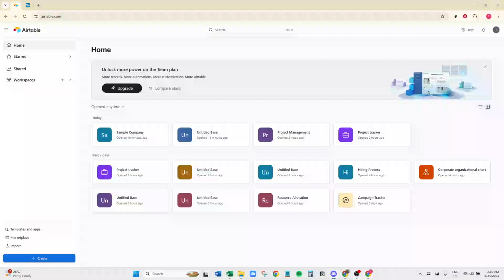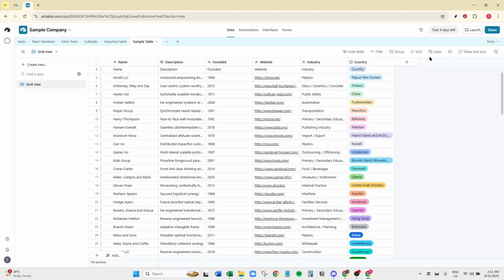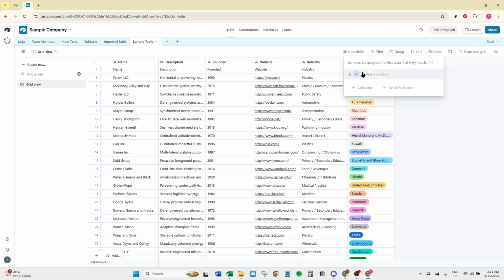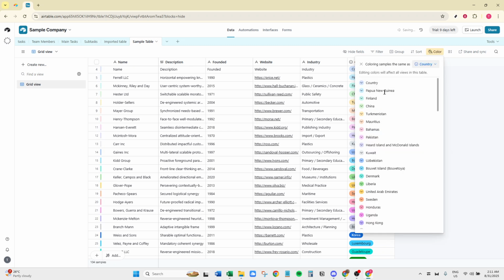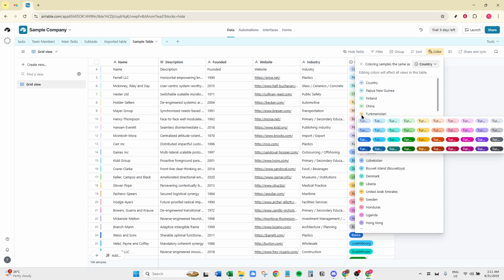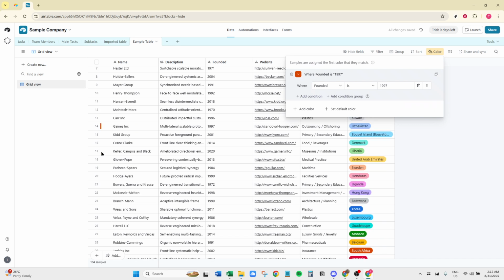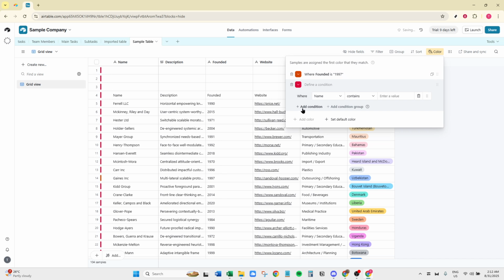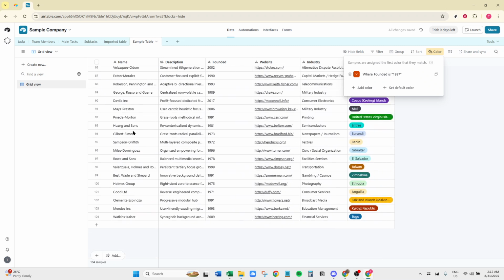How To Color Code Records In Airtable [2025 Guide]